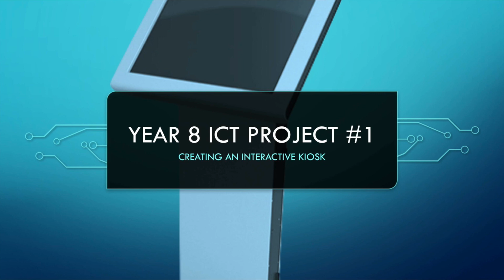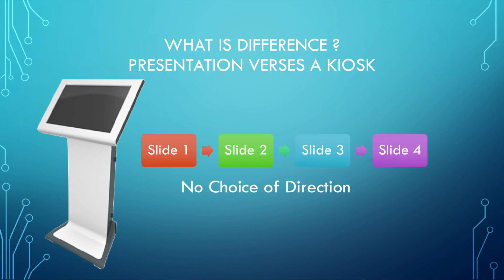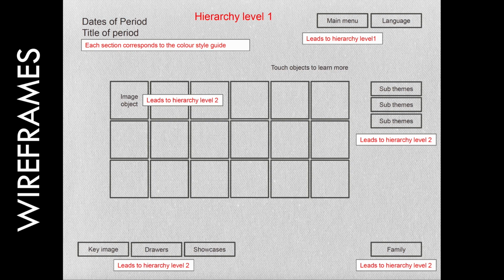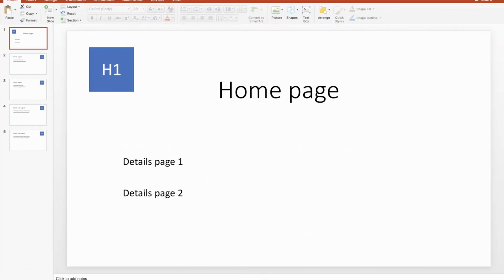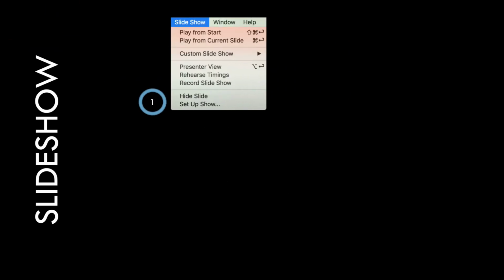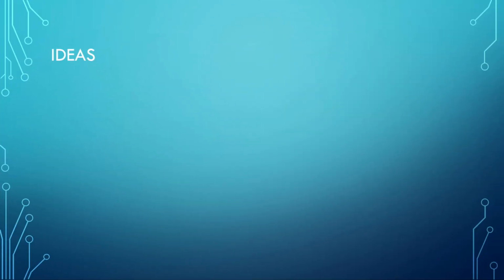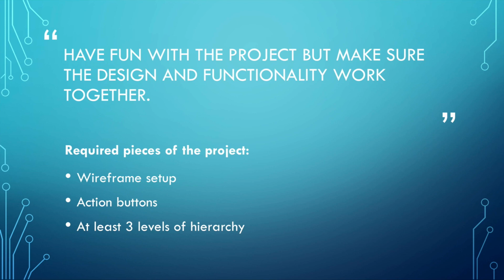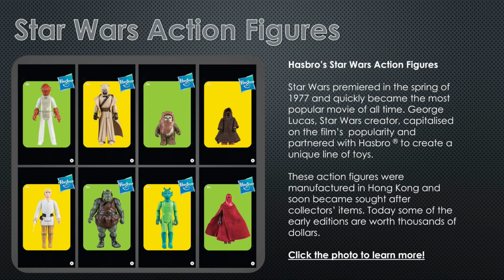ICT 8 Project #1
ICT 8 Project #1 - Creating a kiosk